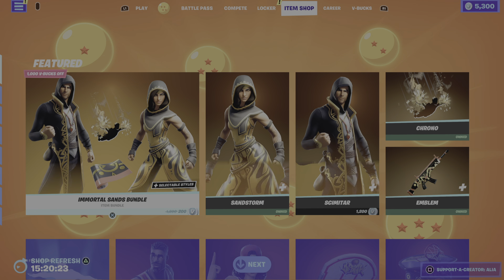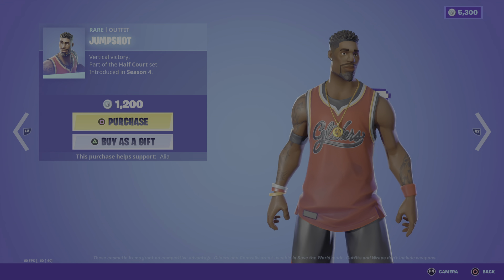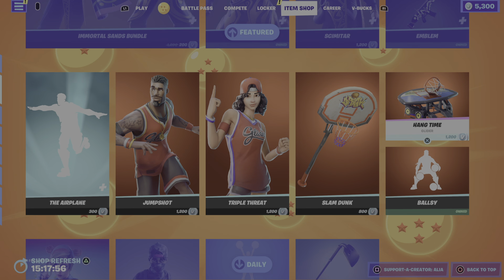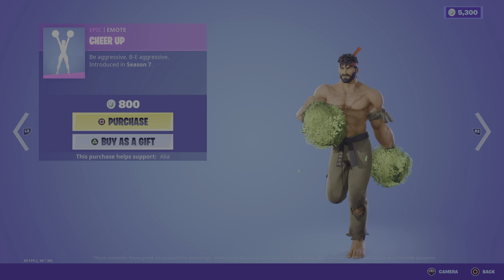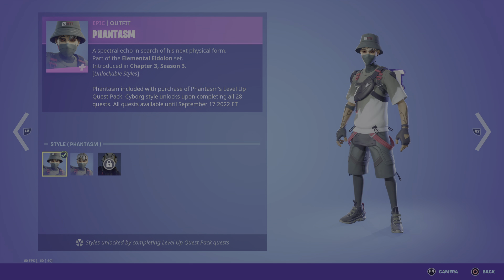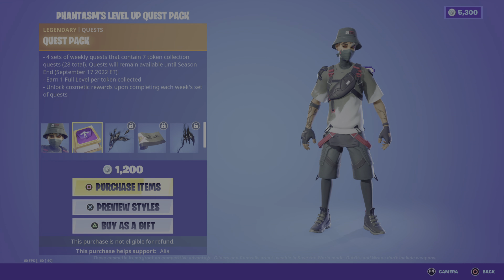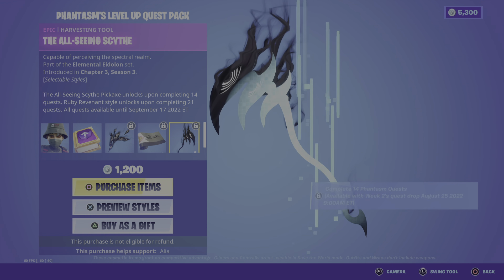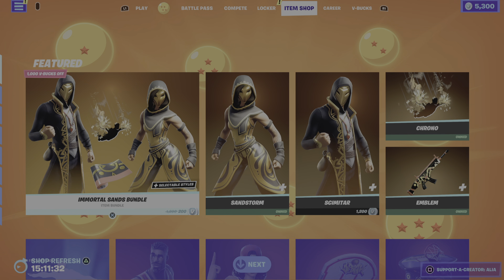Fortnite x Dragon Ball | item Shop Switch Over for August 19th ( *NEW* Level up Quest Pack )🥊💨👊🏽